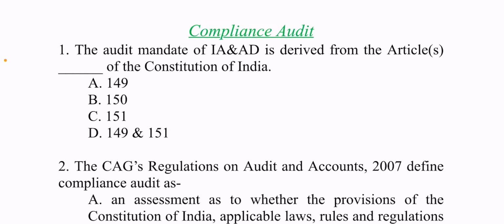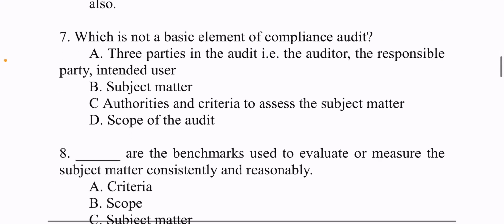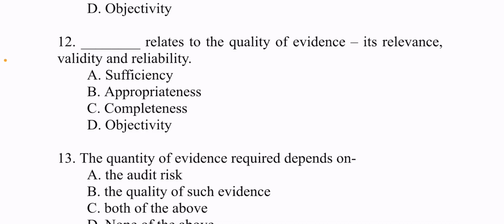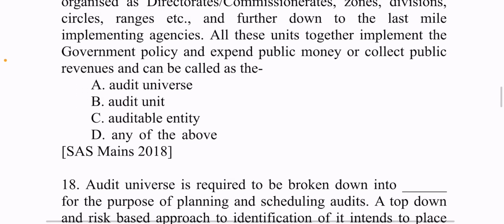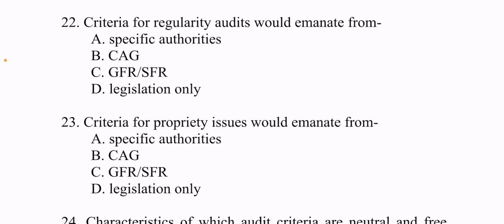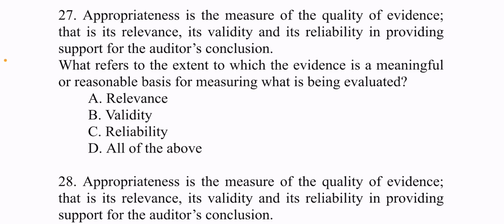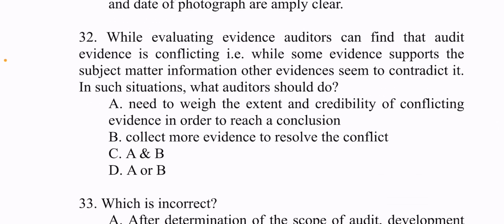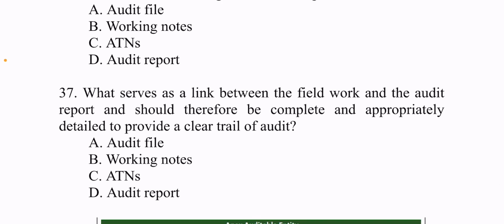Compliance Audit All MCQ Pc-22 SAS